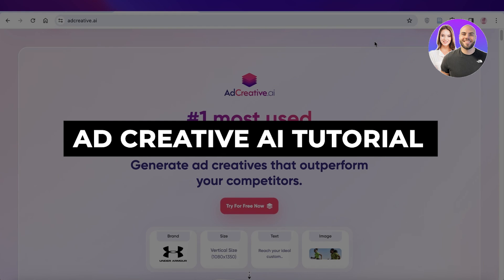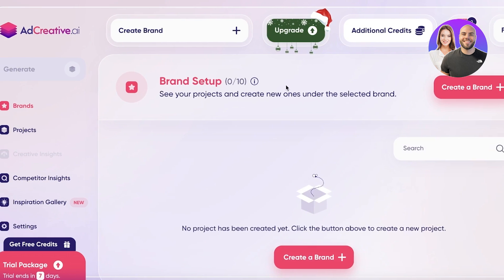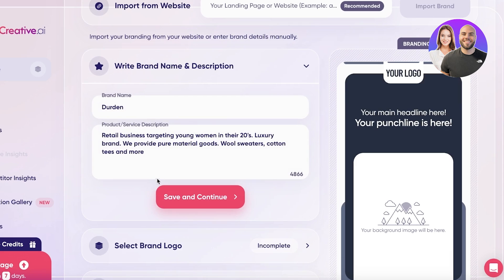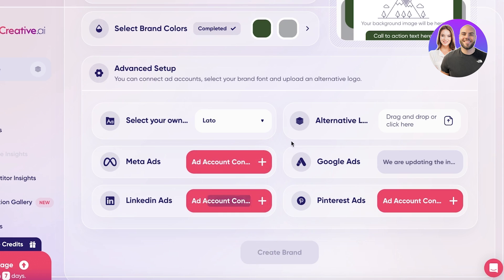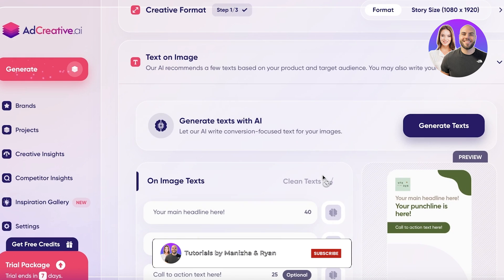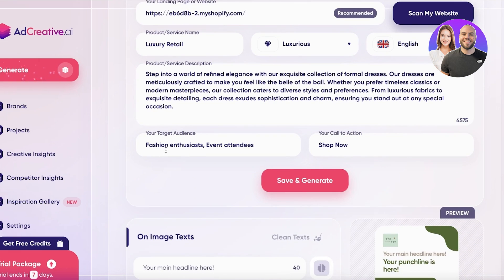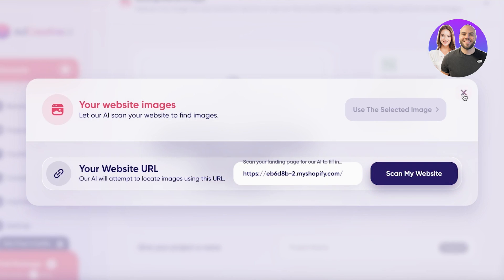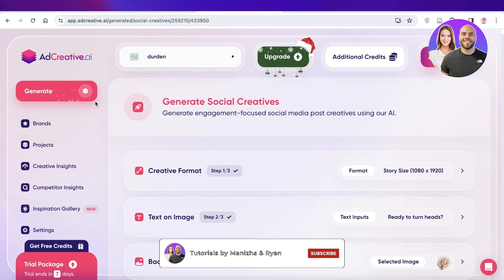Ad Creative Ai Tutorial 2026: How To Use Ad Creative Ai (For Beginners)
AdCreative.ai Tutorial 2026: How To Use AdCreative.ai (For Beginners)

In this video, we show you step-by-step how to use AdCreative.ai to create high-converting ad creatives. Learn how to generate ads, optimize visuals, and improve your marketing performance using AI—even if you’re a complete beginner.